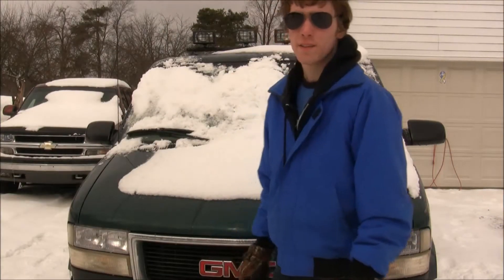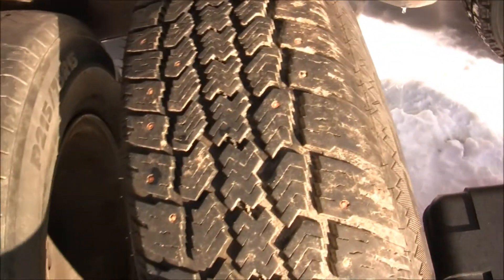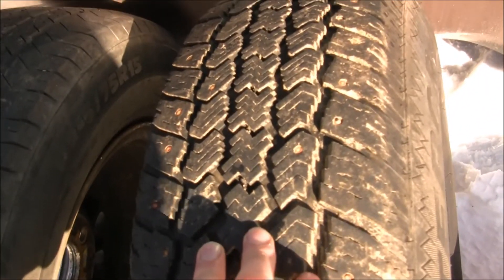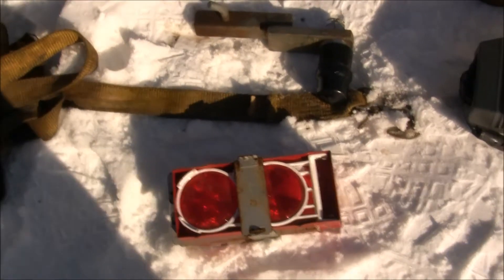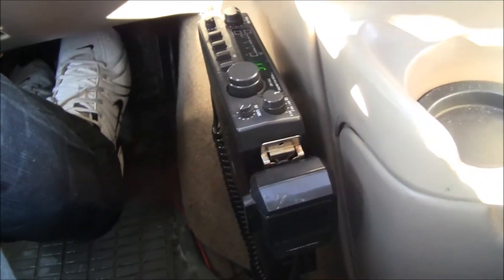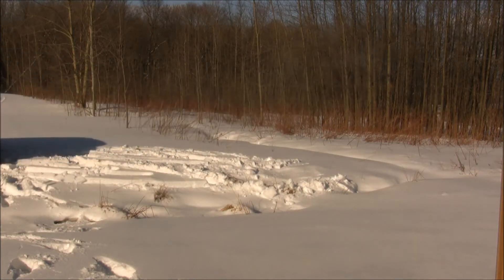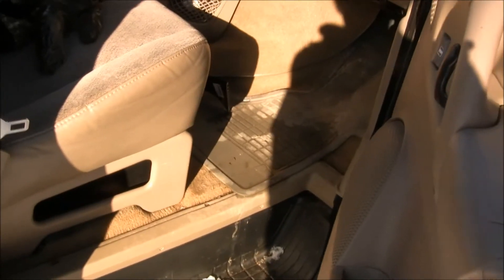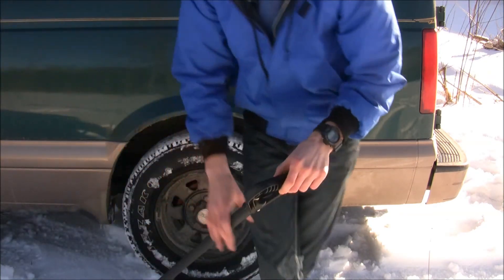How to drive in SNOW